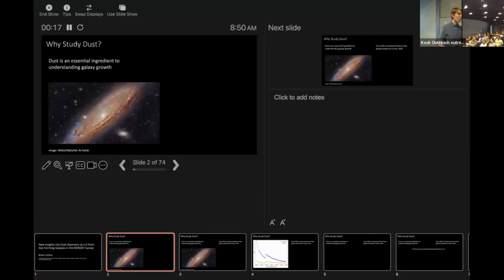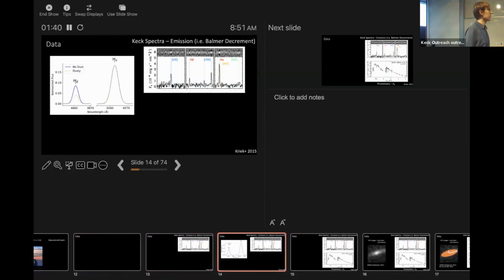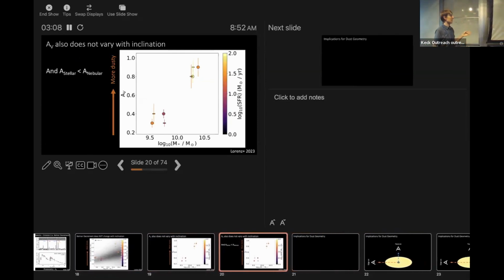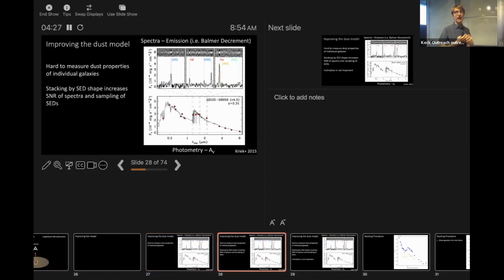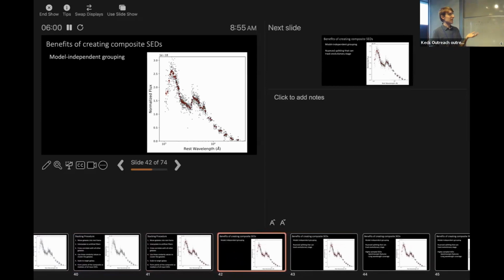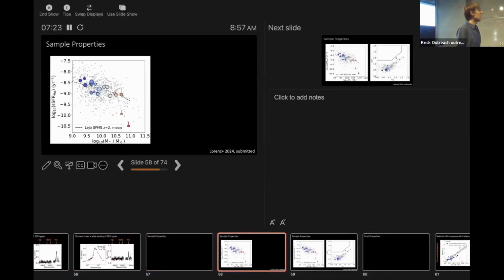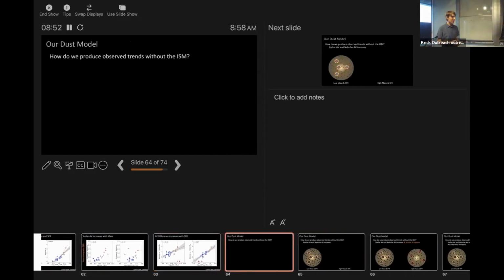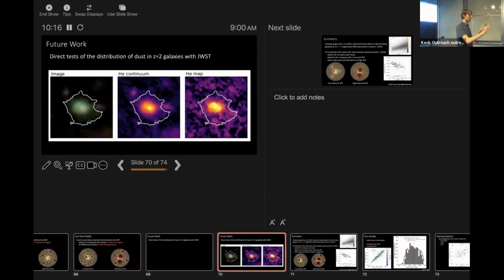Brian Lorenz | Keck Science Meeting | 2024